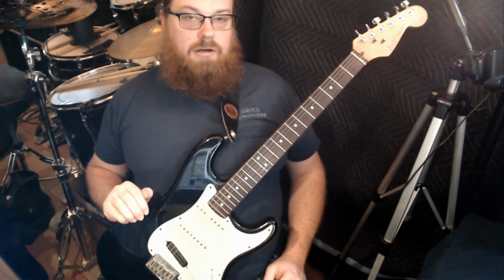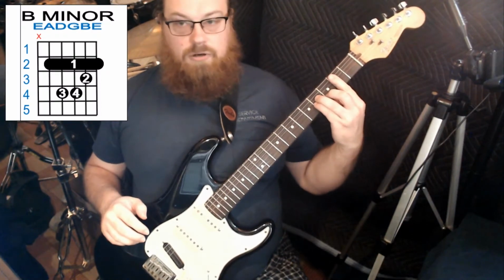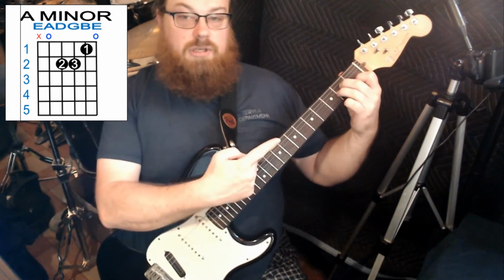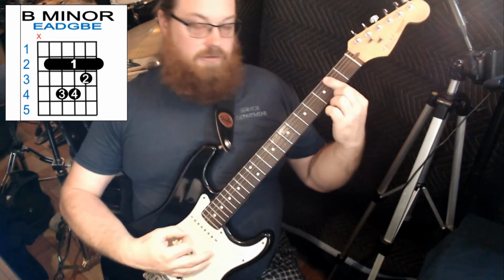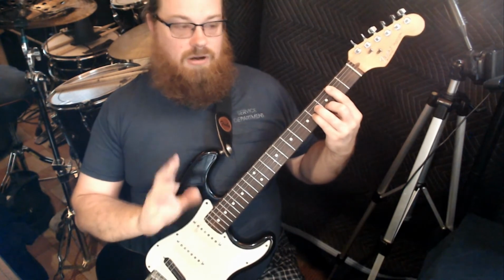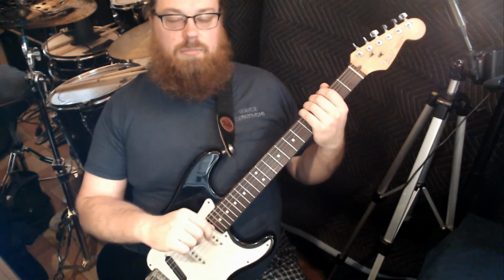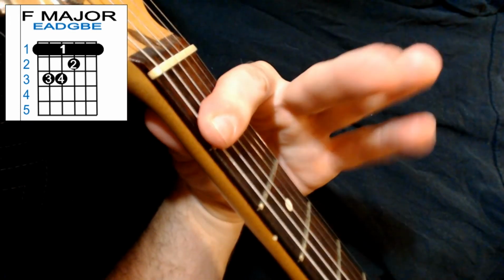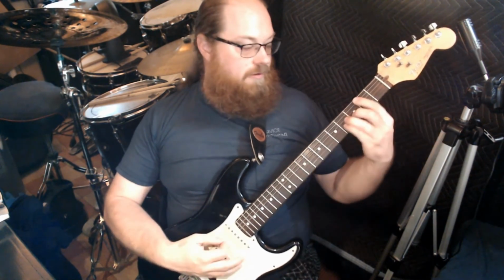GTR 4 NOOBS - EP. 36 - HOW TO PLAY BARRE CHORDS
In this video I explain what Barre chords are and how to play them. Barre chords are some of the hardest chords to play to new beginning guitarists.